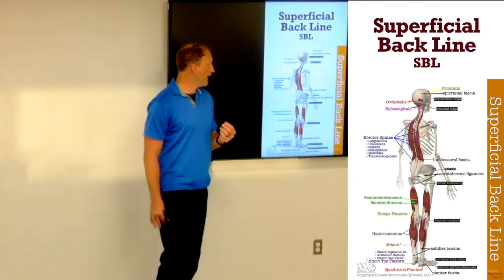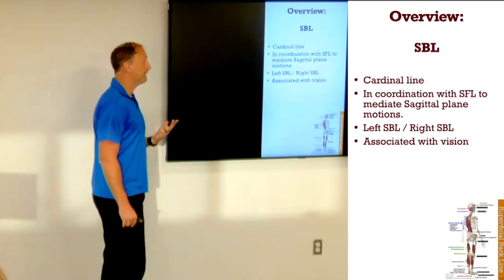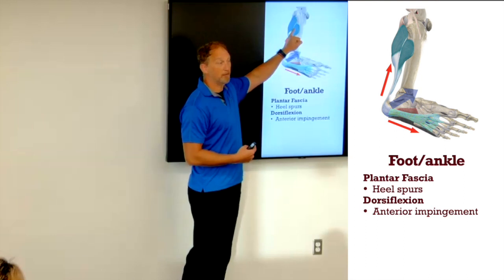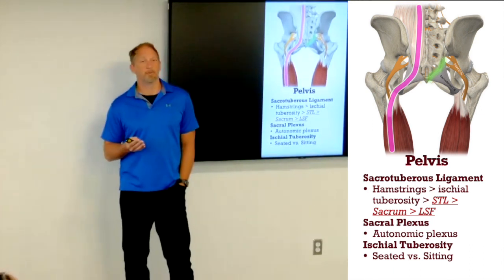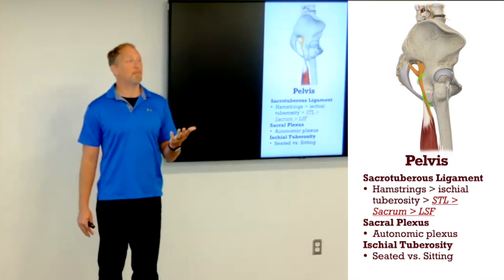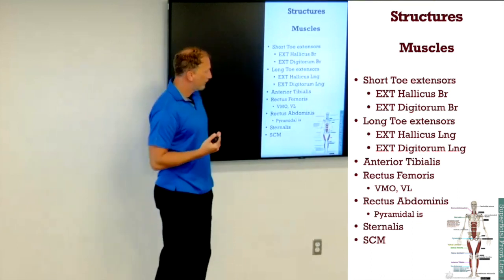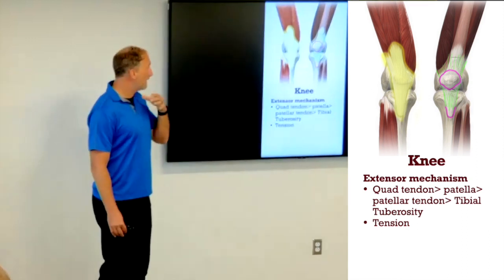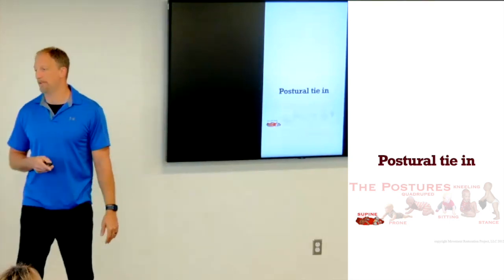Fascial Lines: SBL and SFL